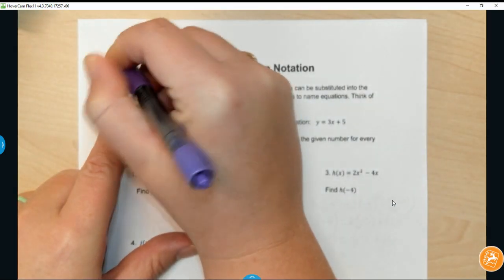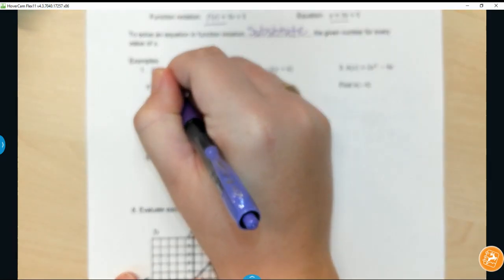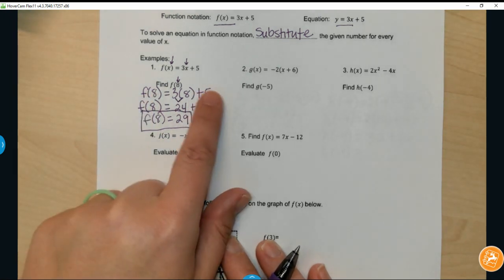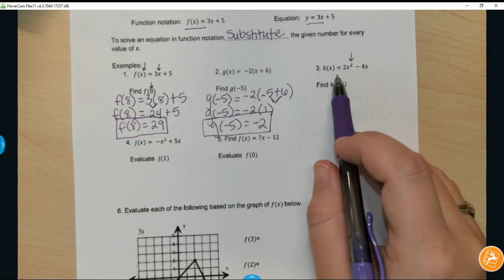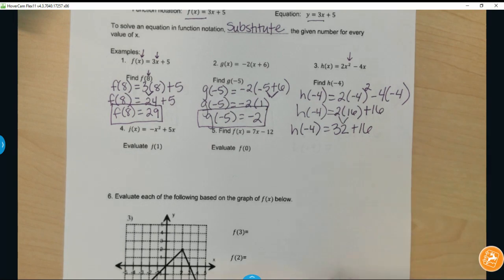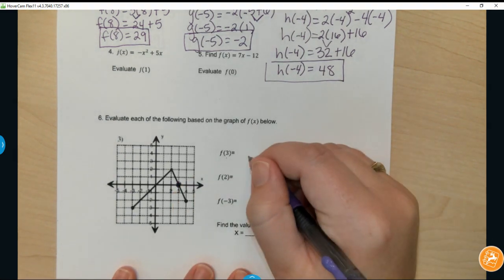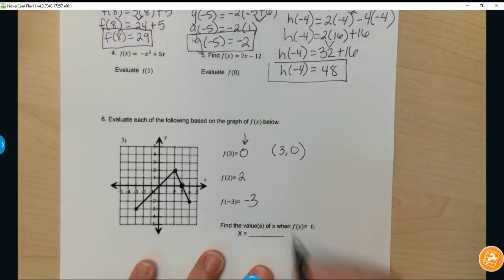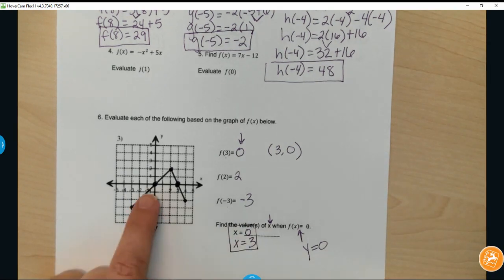Notes Function Notation